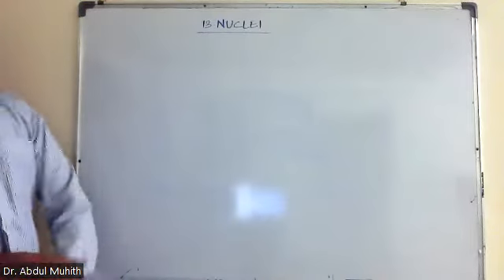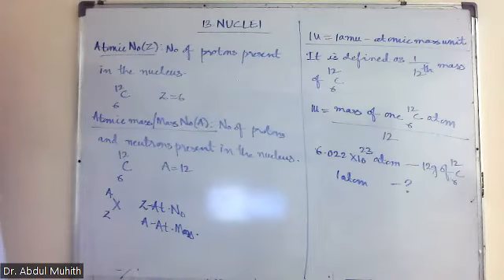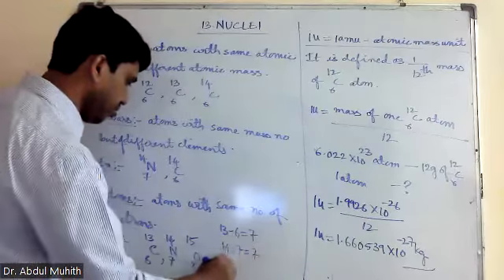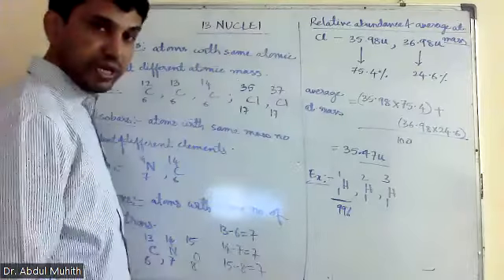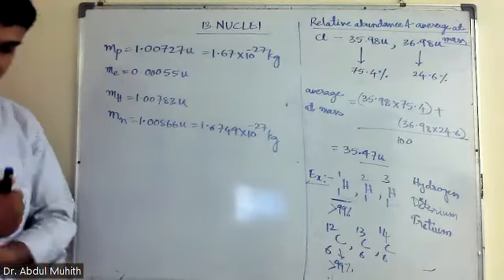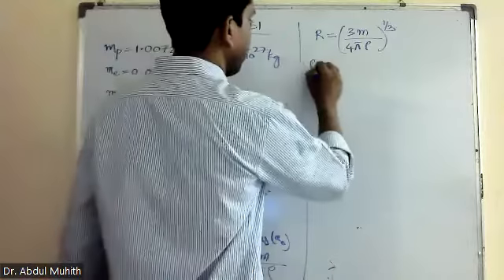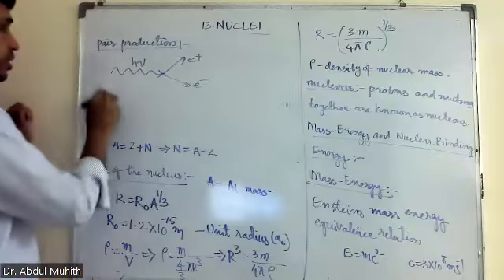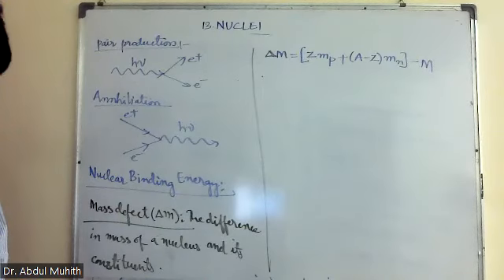Nuclei CBSE class 12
The chapter-13 Nuclei  in the NCERT textbook is taught by Dr. Abdul Muhith for full marks in CBSE board exam.